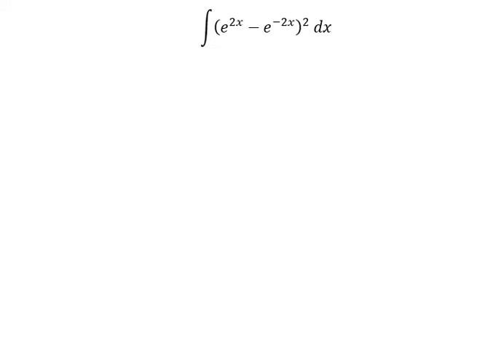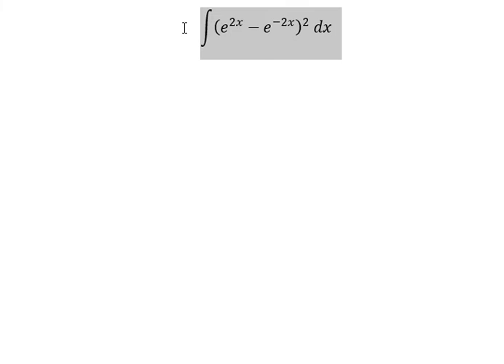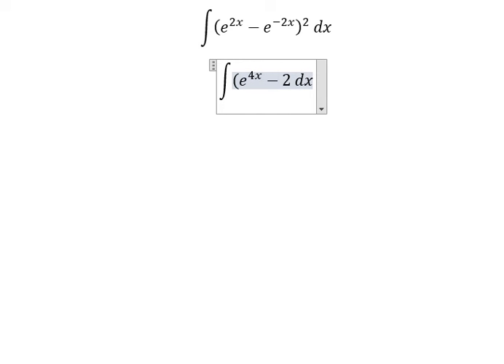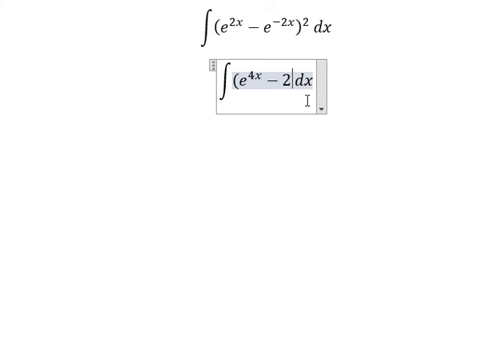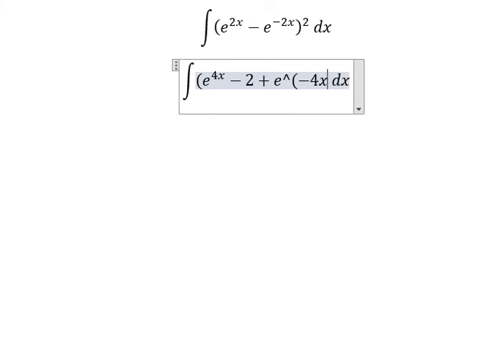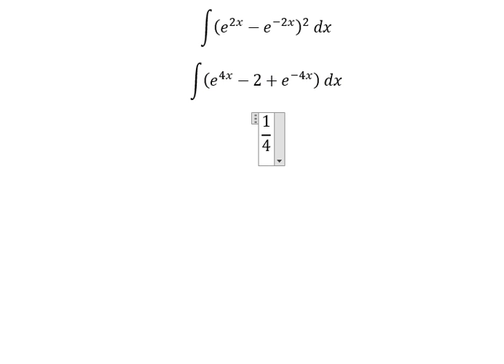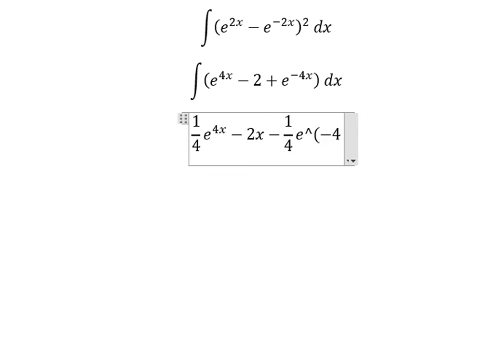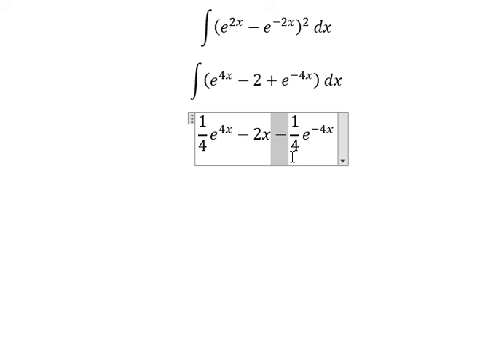Calculus Help: Integral ∫ (e^(2x) -e^(-2x) )^2 dx - Integration by expansion - Techniques